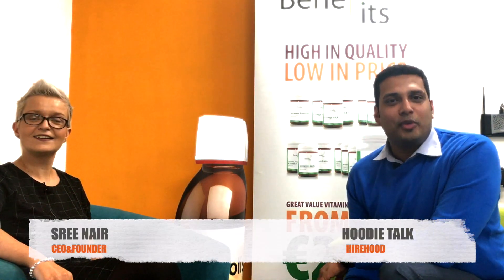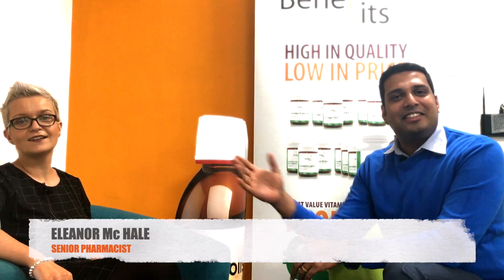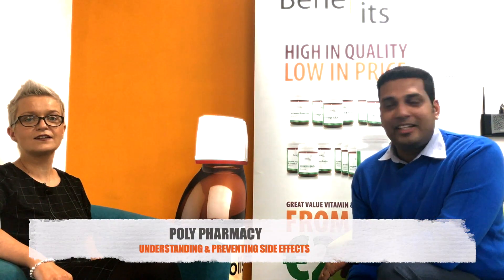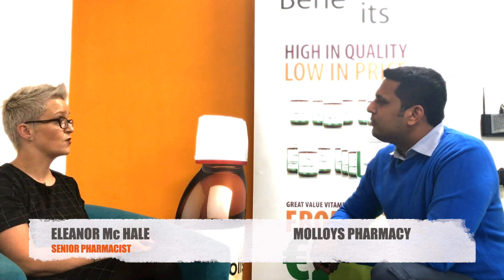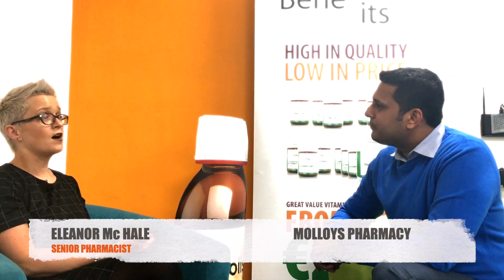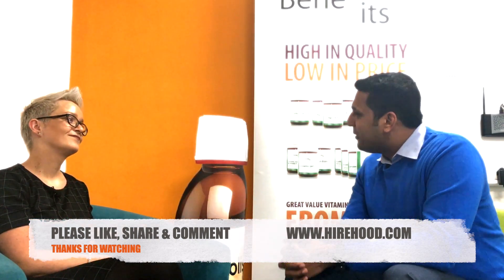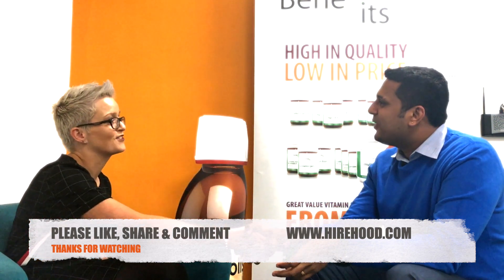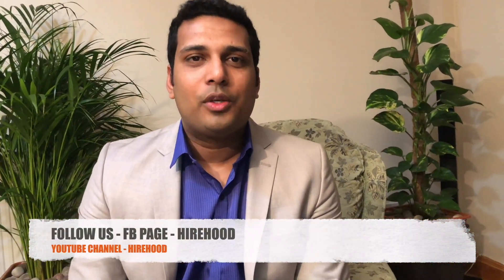SIDE EFFECTS OF HERBAL MEDICINE EXPLAINED- HOODIE TALK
Welcome to the 2ND Episode of HOODIE TALK .

Our Guest ELEANOR MCHALE (SENIOR PHARMACIST) speaks about various Topics like POLYPHARMACY, DRUG INTERACTIONS, EFFECTS OF HERBAL MEDICINE AND EFFECTS, MAINTAIN GOOD COMMUNICATION WITH DISPENSING DOCTORS AND PHARMACIST,ANY SLIGHT ISSUES TO CONTACT PHARMACIST & GPS.

Exciting Times ahead as we are reaching 2019 .We all need to be cautions and conscious regarding medications we are on as some could have a detrimental effect on your health and wellbeing.

Thanks everyone for wonderful support